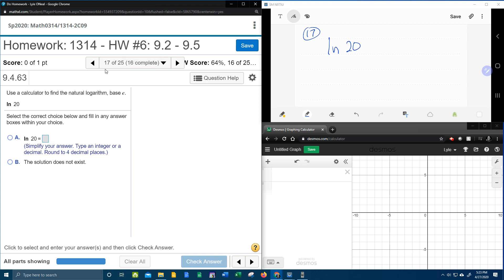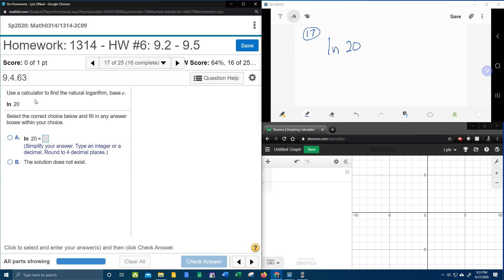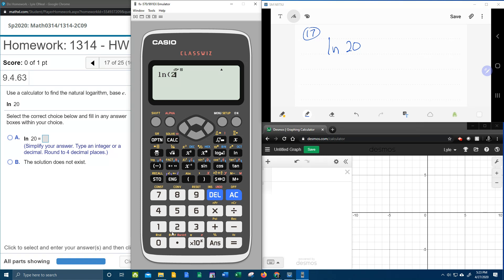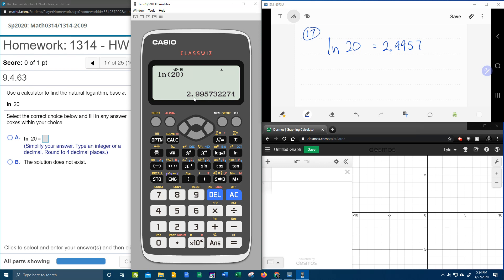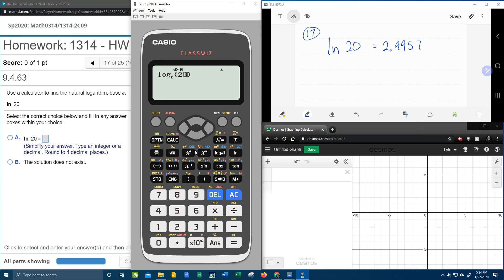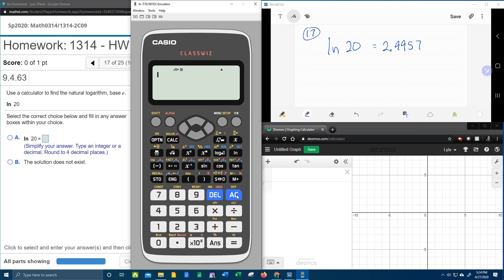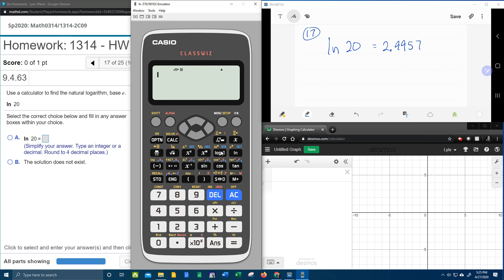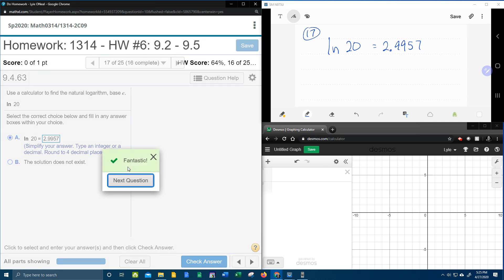College Algebra - MyLab Math - HW#6: Question #17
Evaluating a natural logarithm using a scientific calculator.